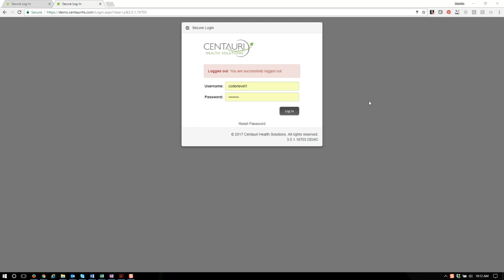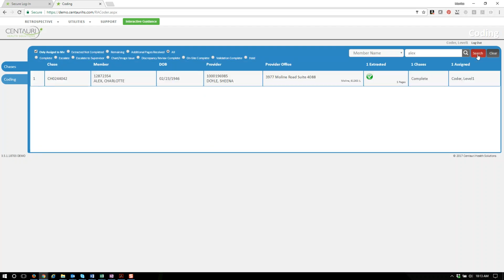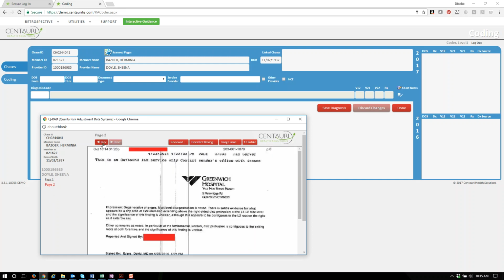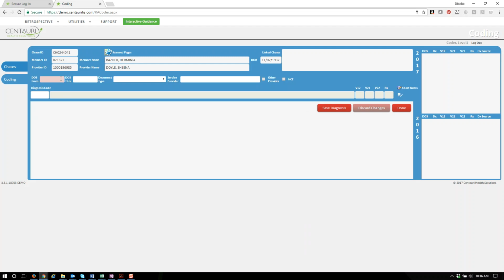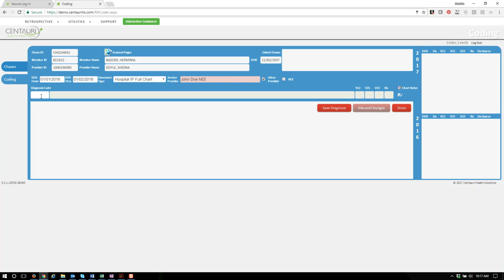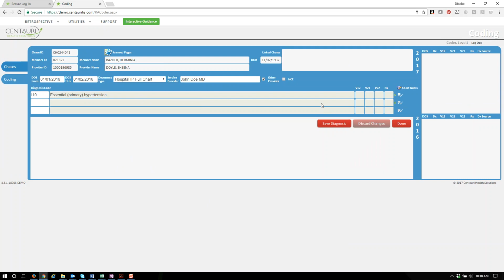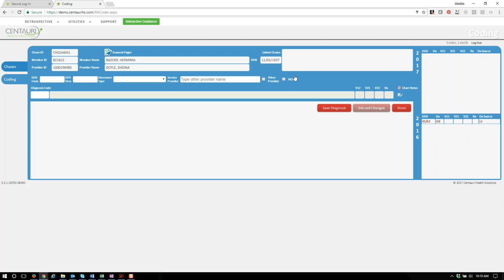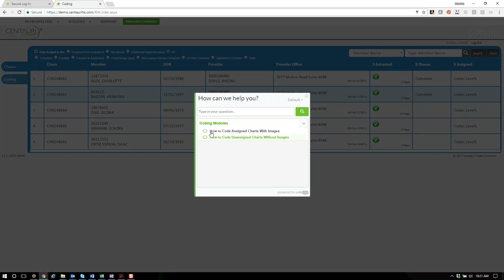Coding Module Training Video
This video contains in depth instructions on the use of the Coding Module.